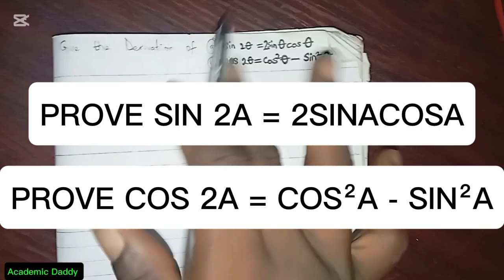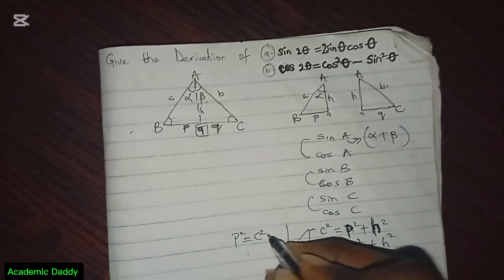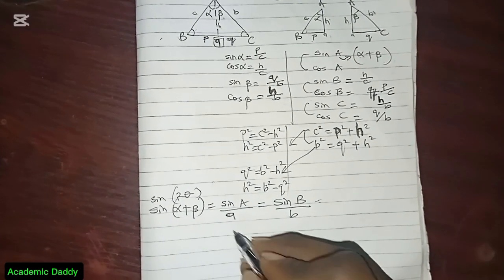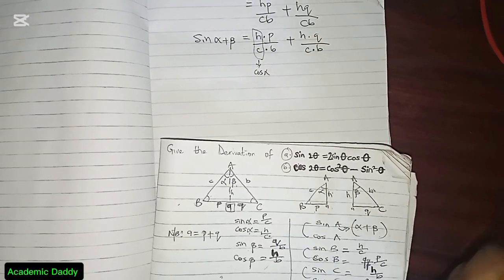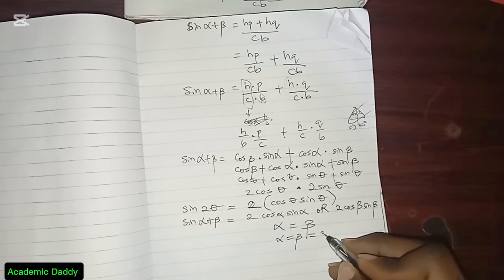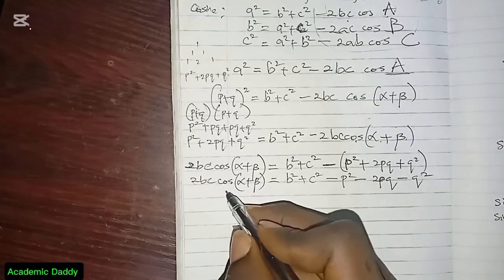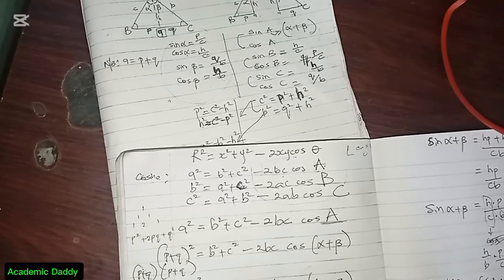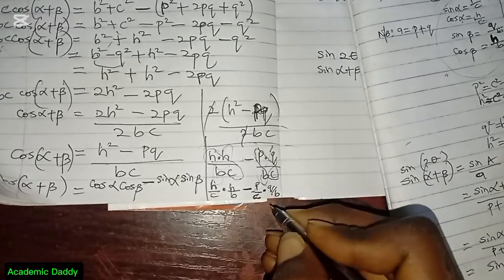DOUBLE ANGLE IDENTITY TRIGONOMETRY: Prove 1.) sin2A= 2SIN A COS A (2.) cos 2A = cos²A - sin²A